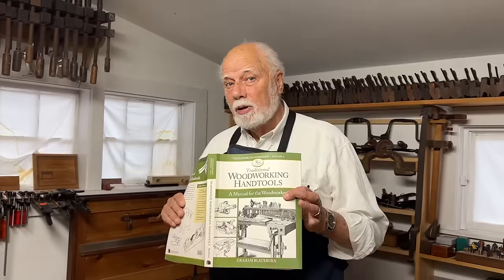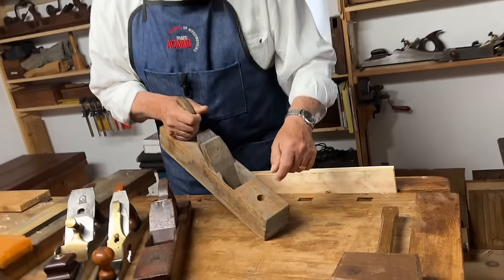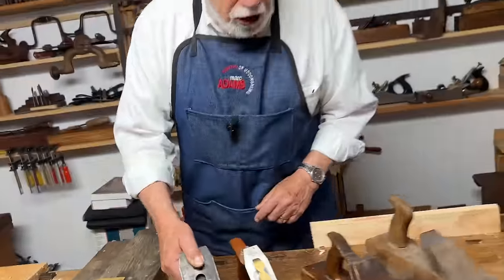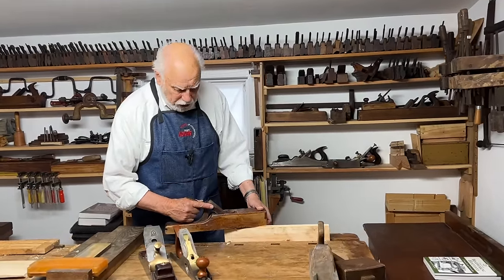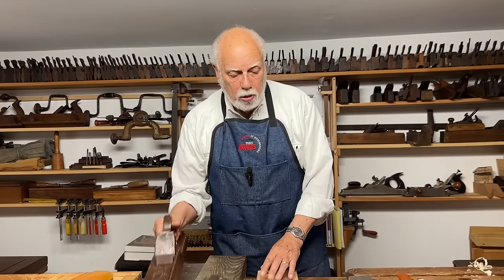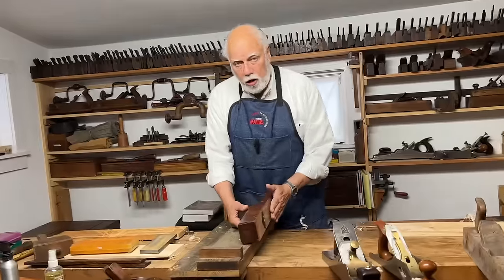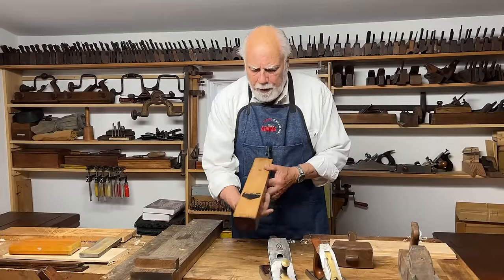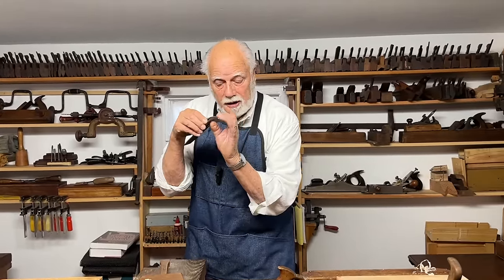76.Jack (of all trades) Planes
The one indispensible handplane and all its varieties._____________________________________________________________